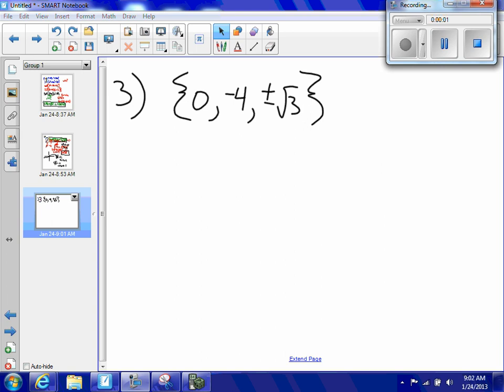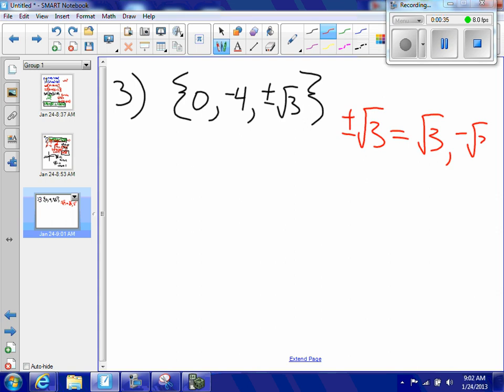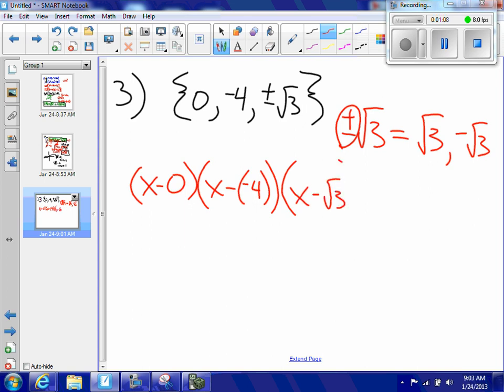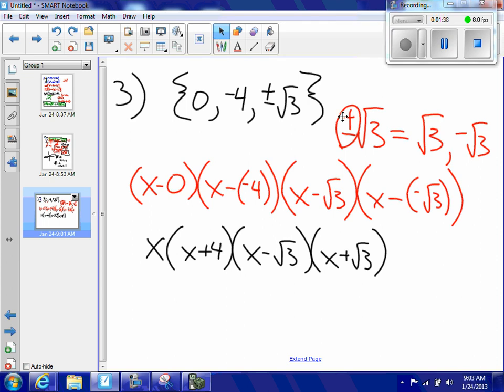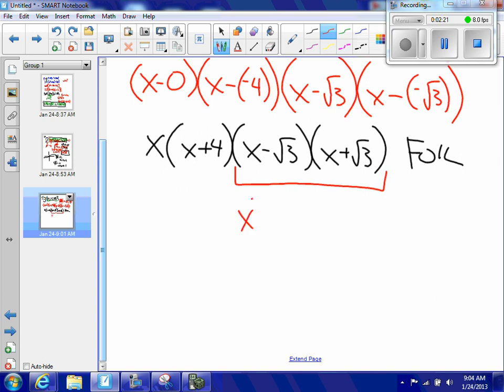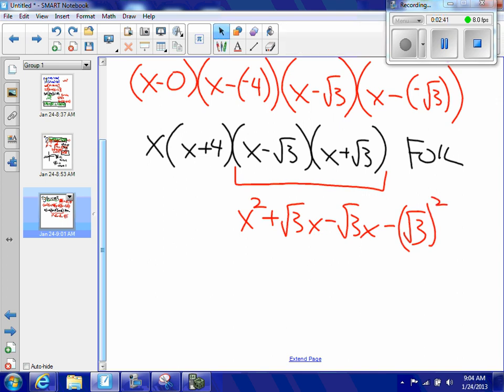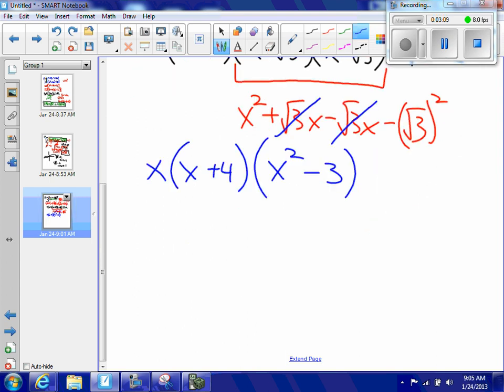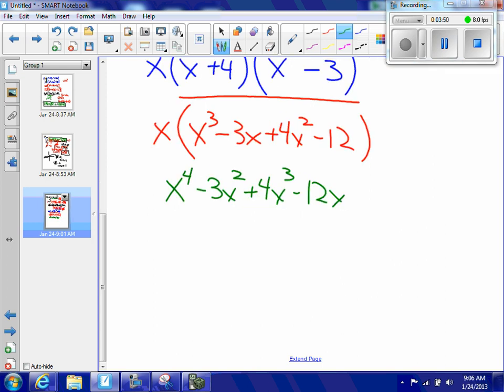HA2T Ch 5 Q2 #3